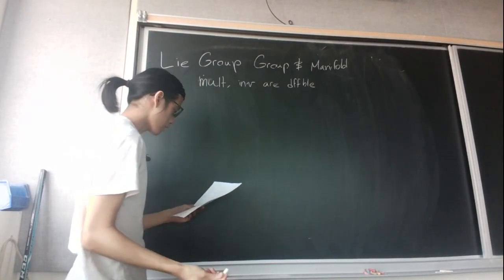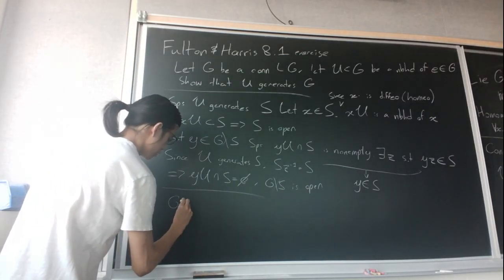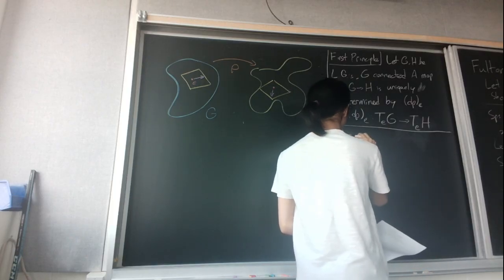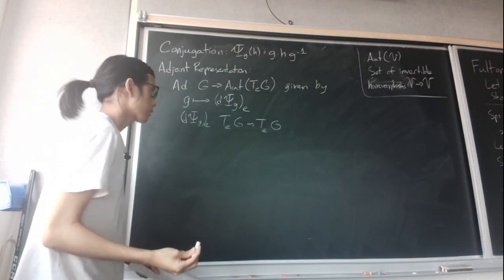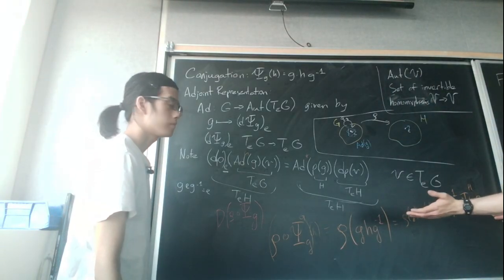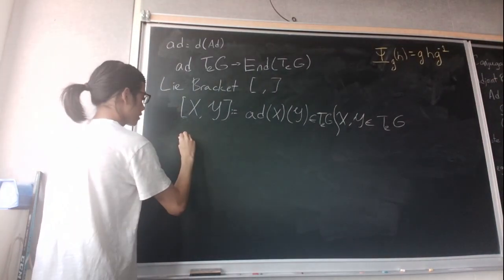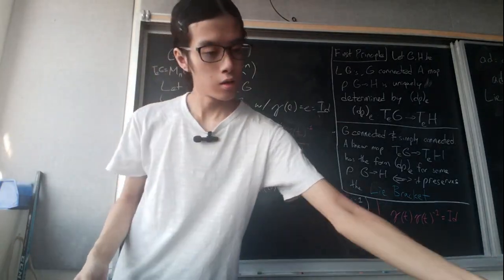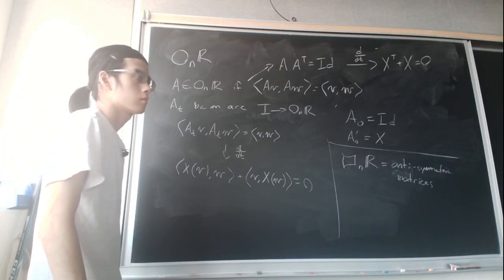Lie Algebras - Lie Groups # 8